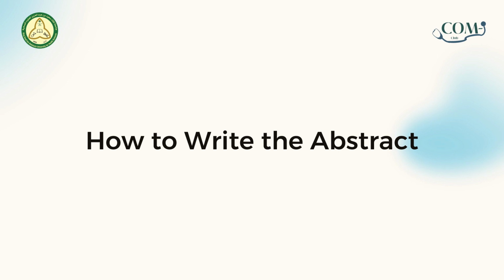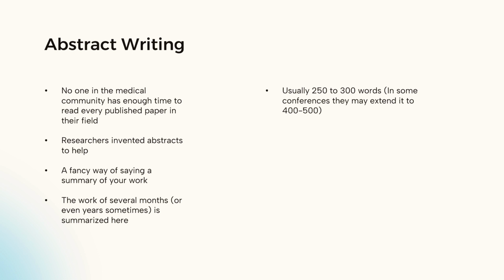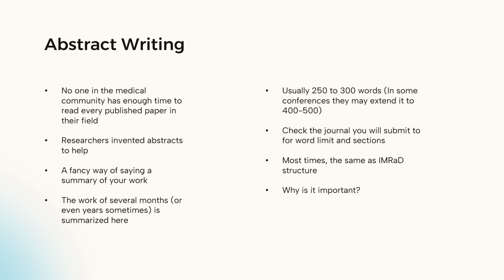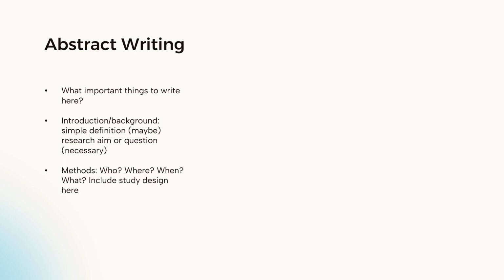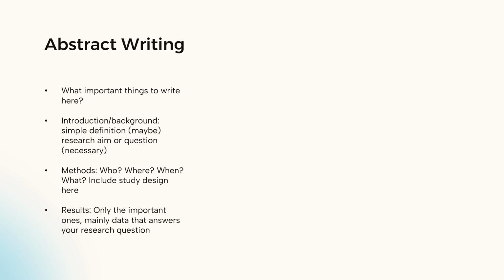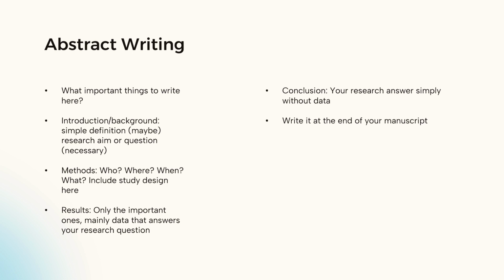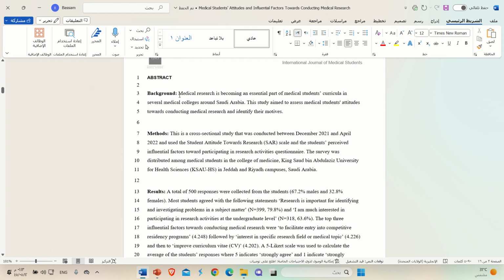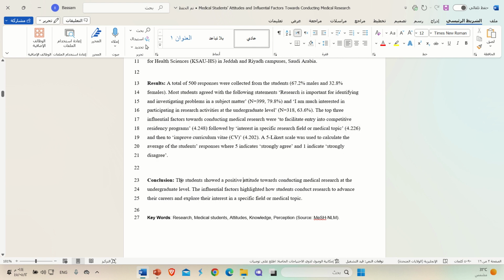10. How to Write the Abstract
In this video, you will learn the following:

1) The importance of the abstract to find journals and get accepted in conferences

2) How to write a clear and concise abstract